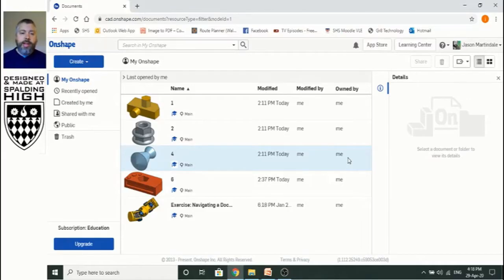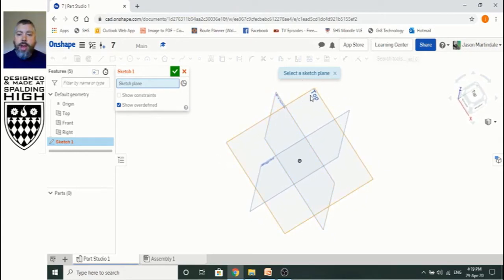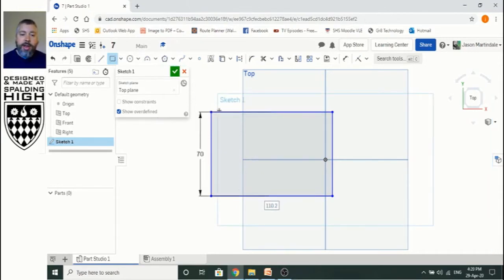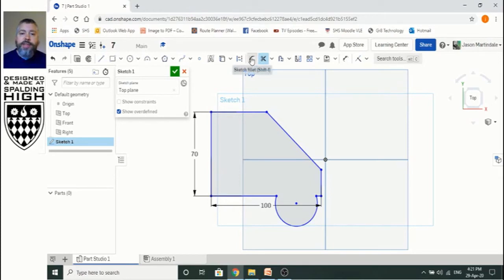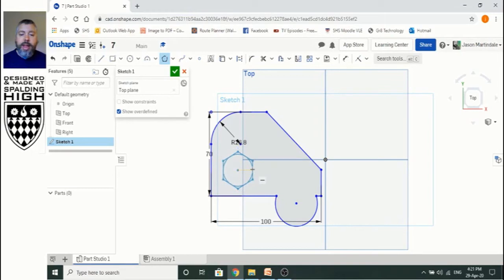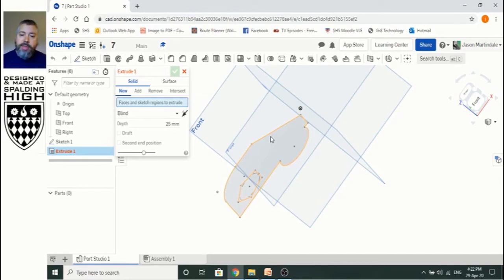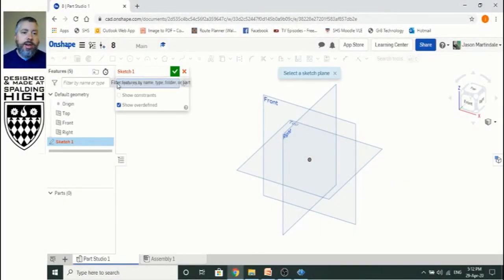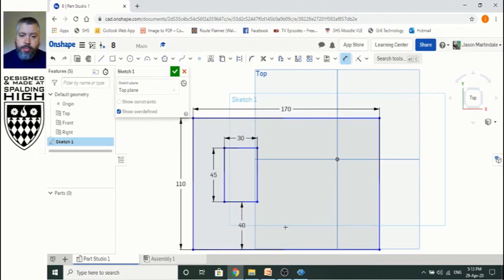Onshape creating objects part 1